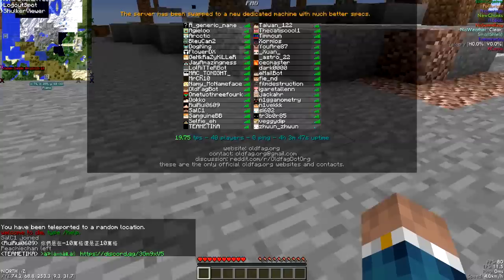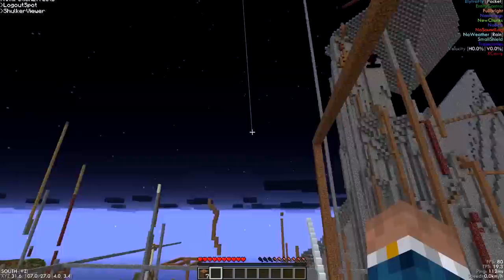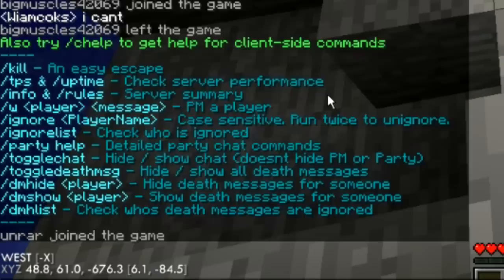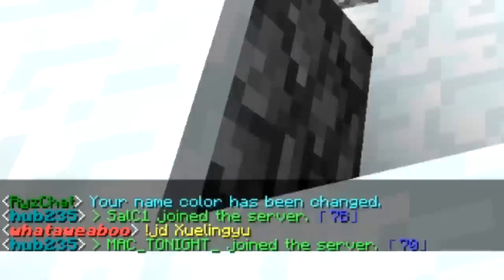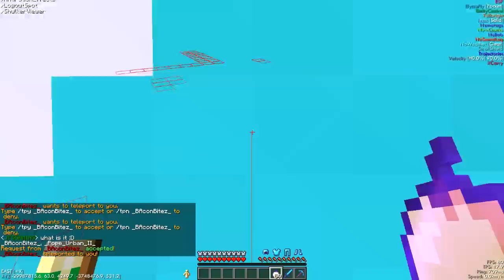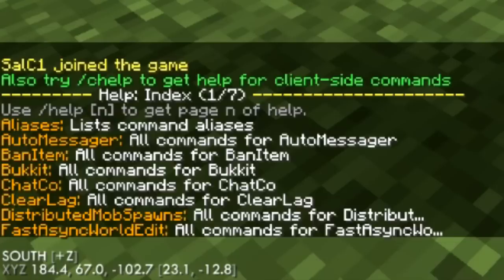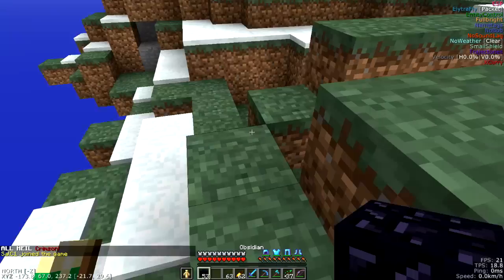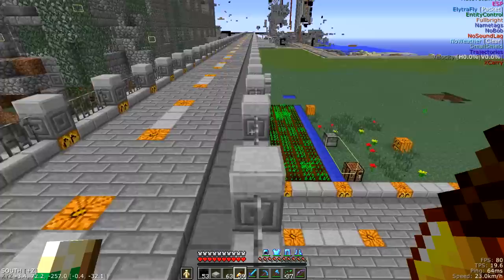Exploring 2b2t Alternatives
Tired of waiting in the queue on 2b2t? Well there's a solution! There are many 2b2t alternatives to choose from. We'll take a look at them in this video.